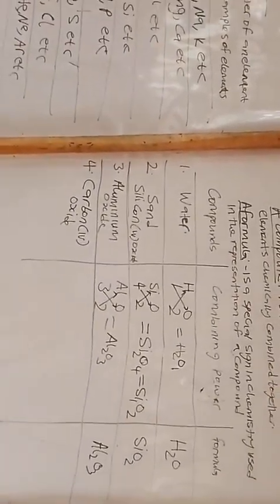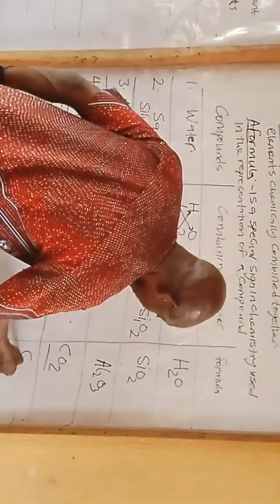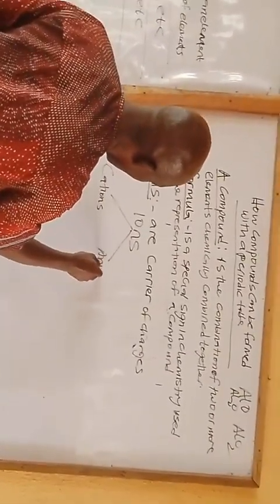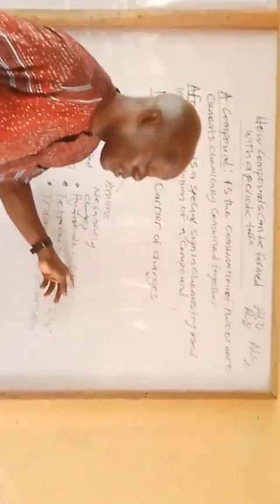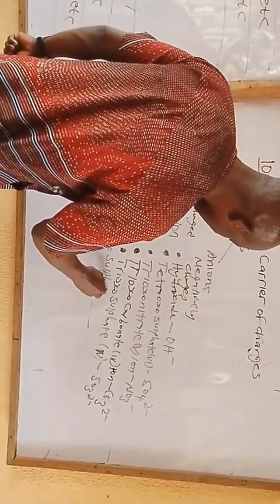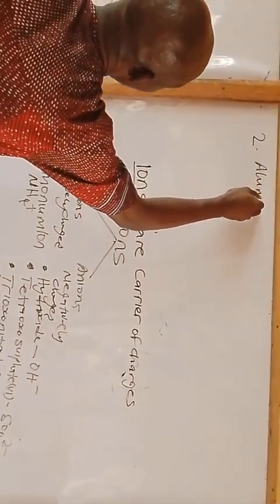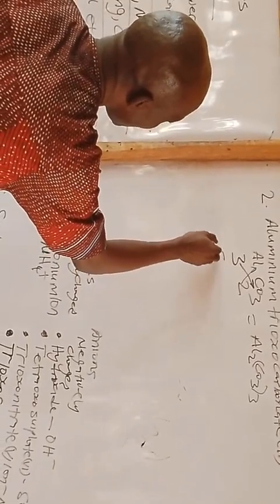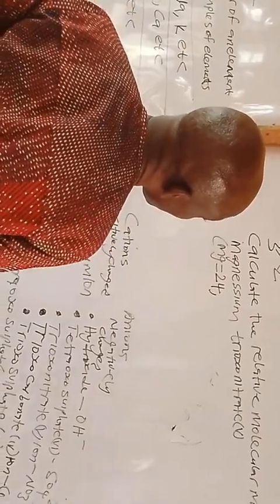How to write a compound and its symbol? By Facilitator Adewunmi A.S